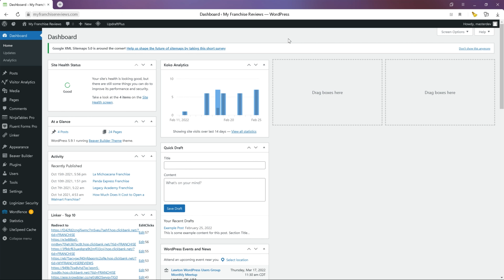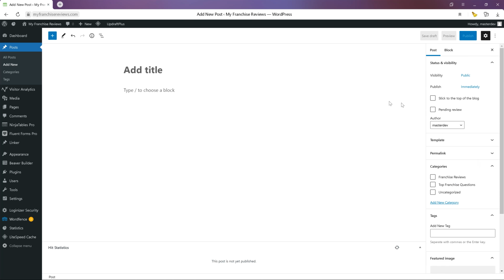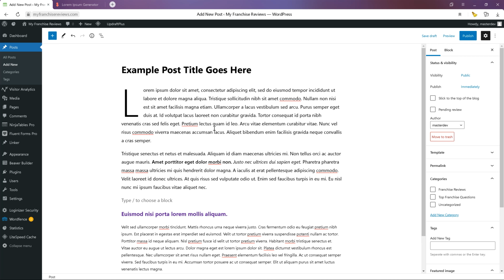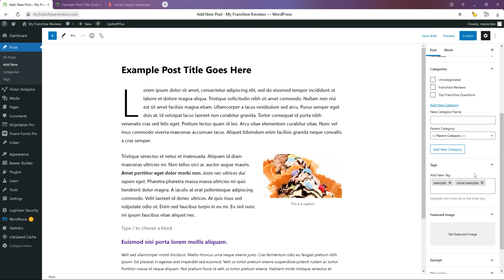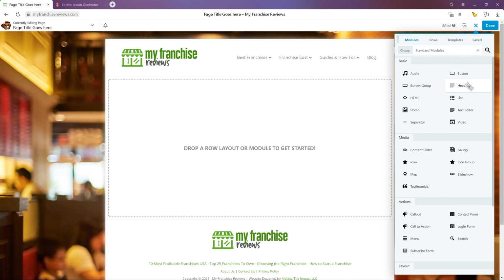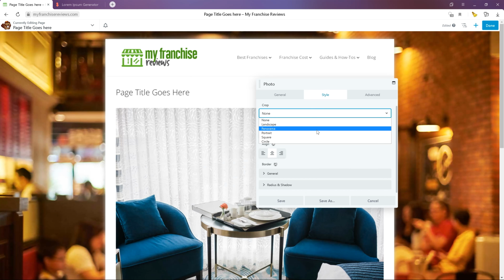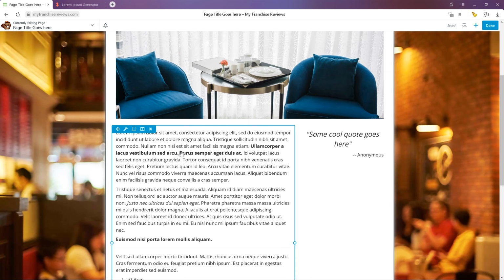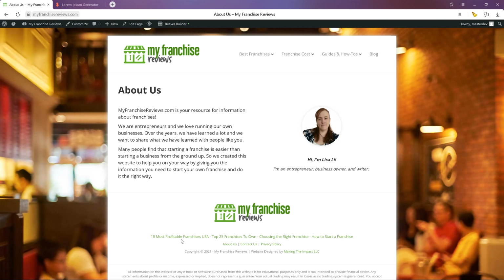Adding and Editing Website Content in WordPress (Version 5.9.1)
This tutorial gives you an overview of how to add and edit content on your WordPress website using both the standard editor and the Beaver Builder editor.

If you do not see the option to launch Beaver Builder, make sure you have the Beaver Builder plugin installed and activated on your website, and that it is enabled for pages and posts.

-- How to Enable Beaver Builder for Pages and Posts --
1. To enable Beaver Builder for posts and/or pages, from the WordPress Admin Dashboard, open the Settings menu in the sidebar menu, then click on Beaver Builder.
2. In the Beaver Builder settings screen, click on Post Types in the white menu shown.
3. Check the boxes next to Pages and Posts, or ensure that they are checked.
4. Once you've done that click the blue button that says "Save Post Types".

You should now be able to launch the Beaver Builder page editor for both pages and posts.

-- About WordPress --

WordPress is one of the most popular content management systems in the world, powering millions of websites both big and small.

WordPress has a lot of excellent and amazing features, wide community support, countless themes and plugins to choose from, and some great security plugins that will help protect your website now and in the future.

-- About Making The Impact LLC --

We are a small business the provides web design and development services, as well as graphic design, video editing, marketing, and a lot more.